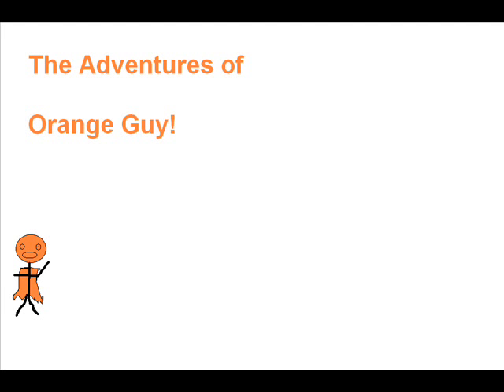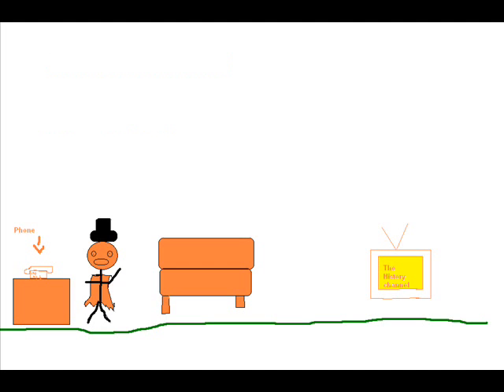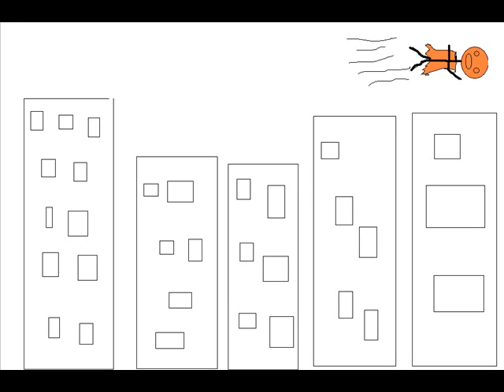Orange Guy Episode 1, The Rock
In this episode, just 1 minute long, orange guy runs into someone he hates...the rock, and youll see what happens from there, also in future episodes they will be like 5 or 6 mins long instead of 1